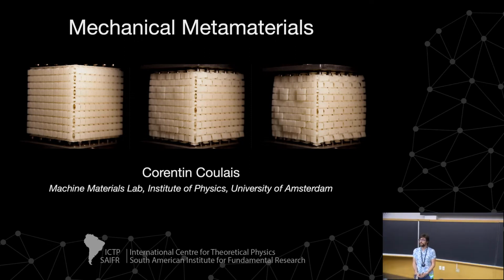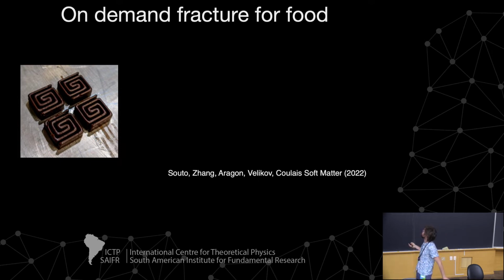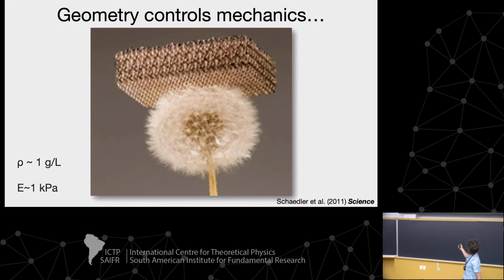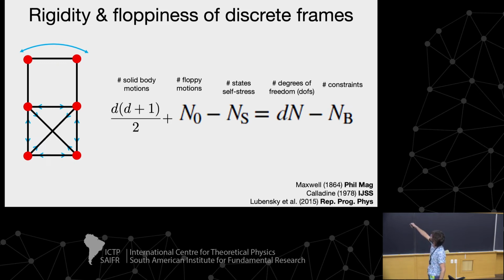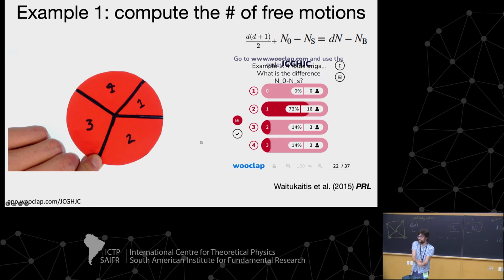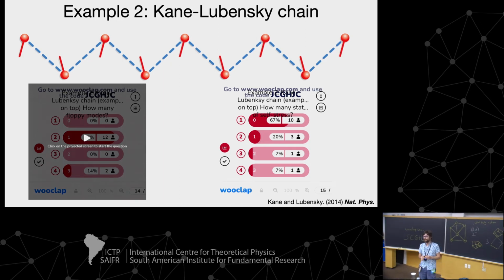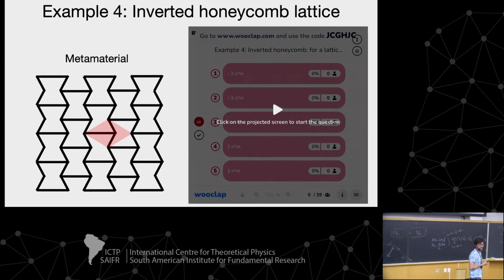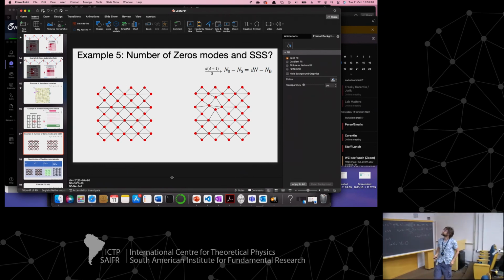Corentin Coulais: Mechanical Metamaterials - Class 1 of 4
ICTP-SAIFR

Speakers:
Corentin Coulais (University of Amsterdam, Netherlands):Mechanical Metamaterials